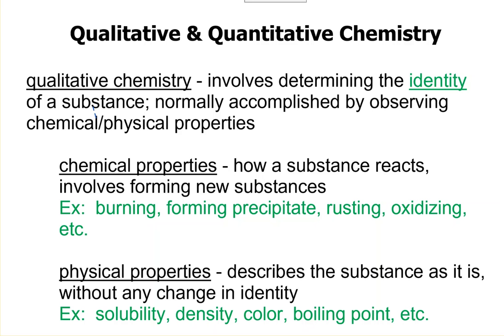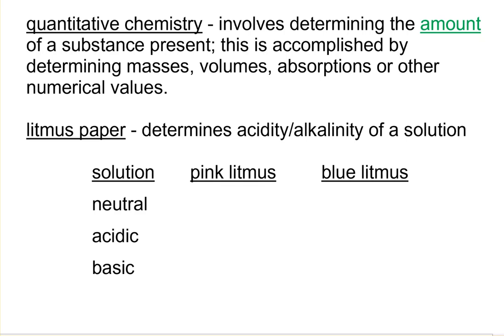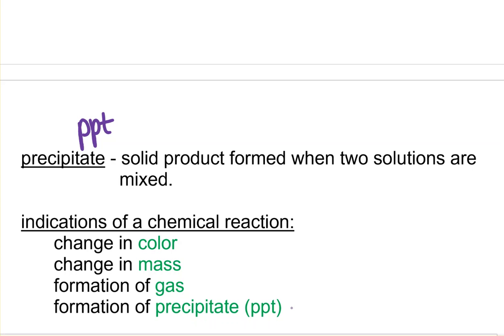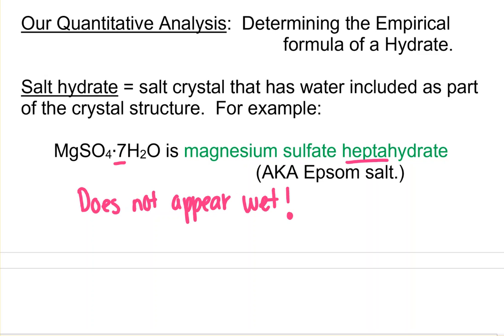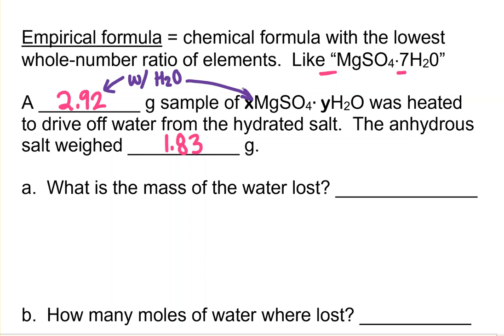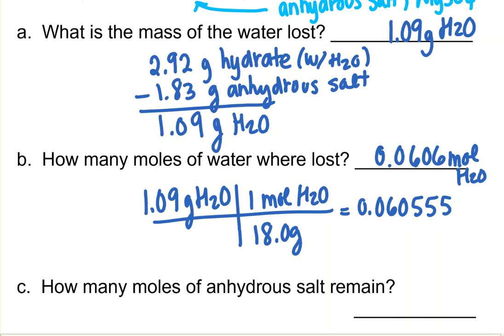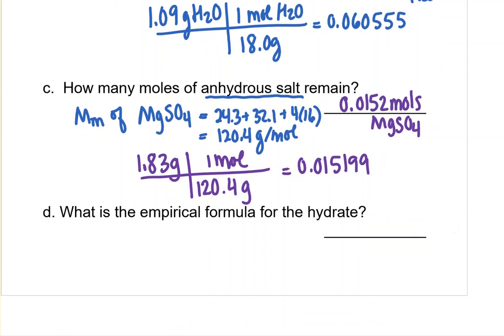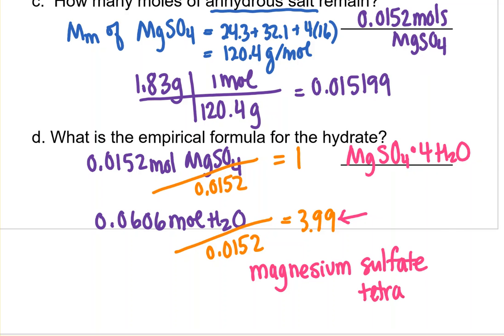1411 exp 3 qual quant lab